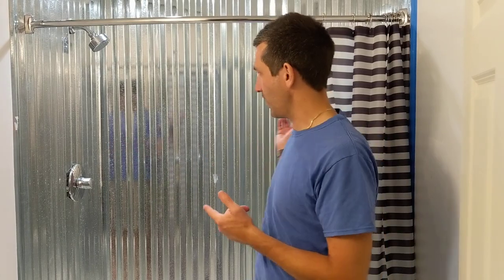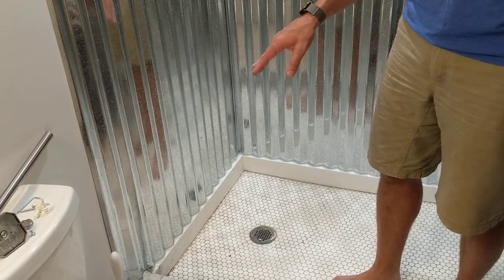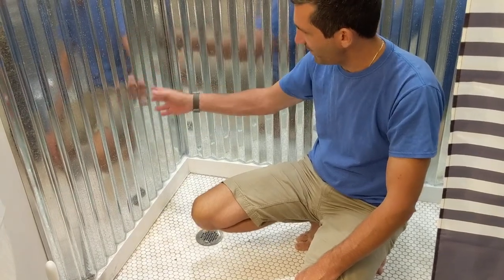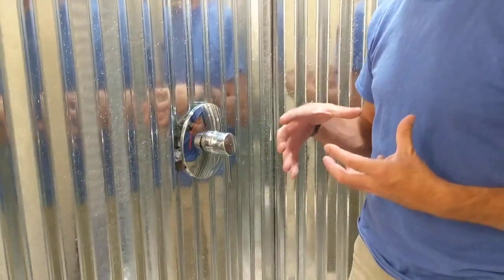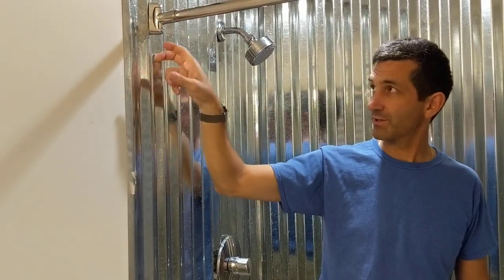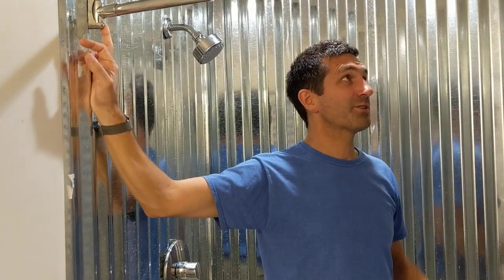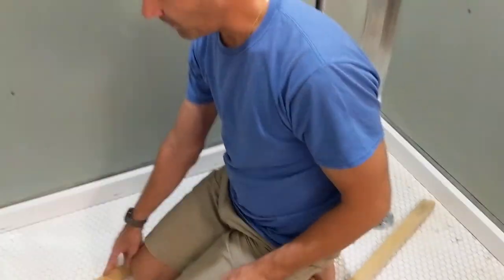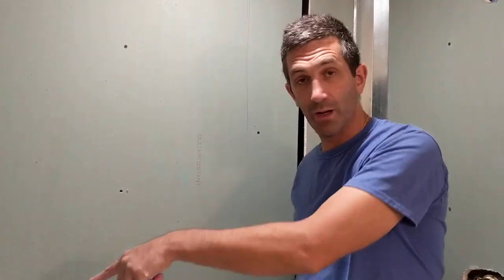Installing a corrugated metal shower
Real world tips on installing a corrugated metal shower.

Corrugated metal